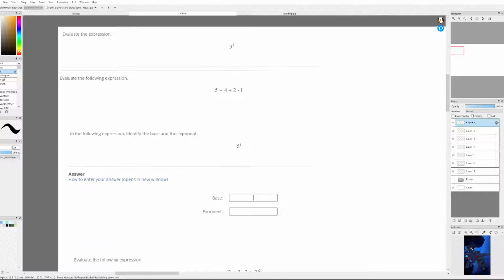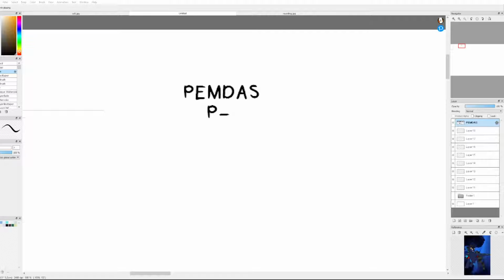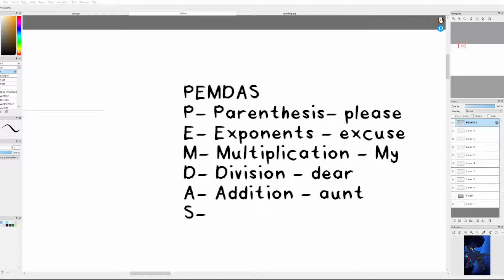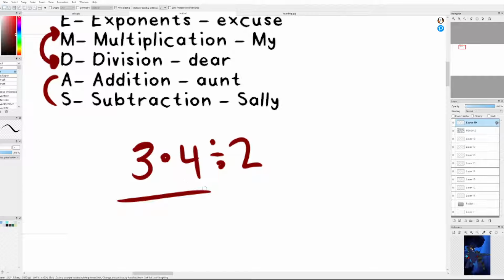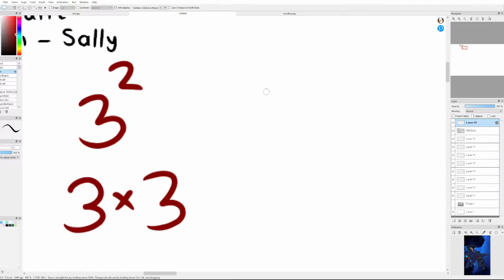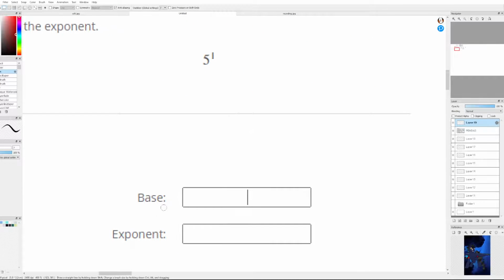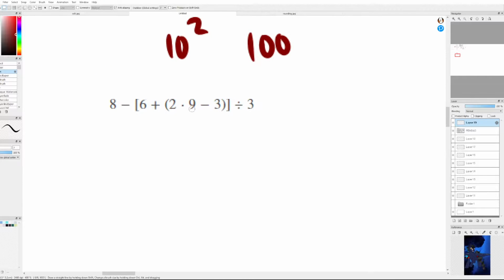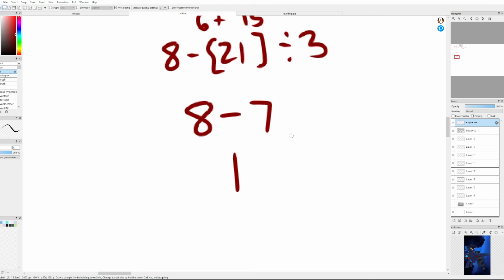1.R.3: Order of Operations and Exponents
she didn't do anything